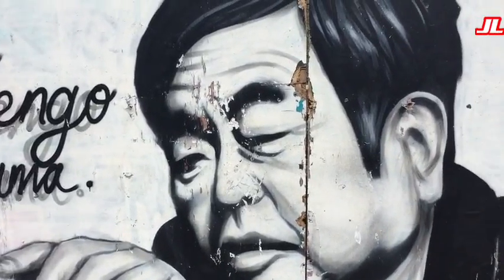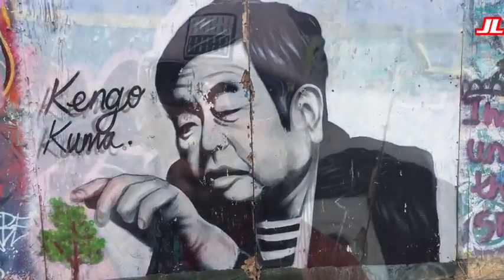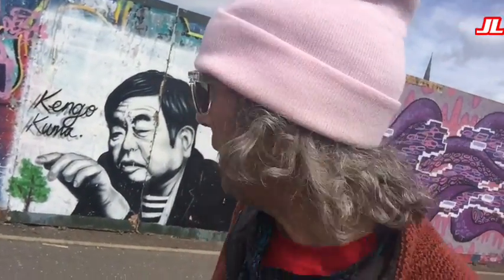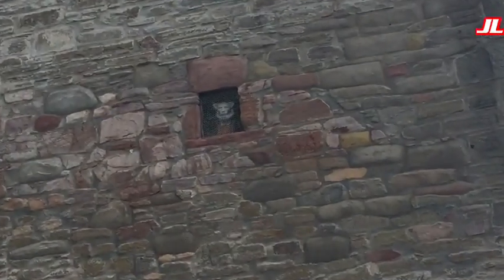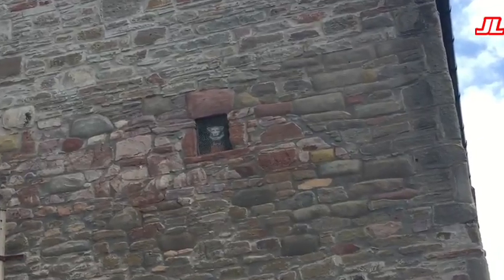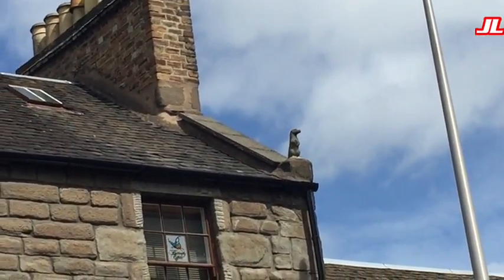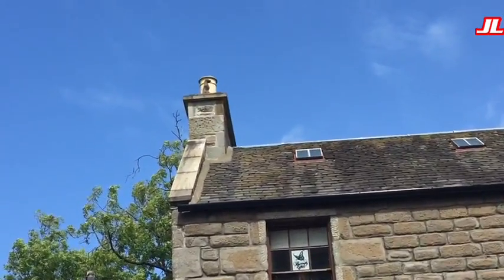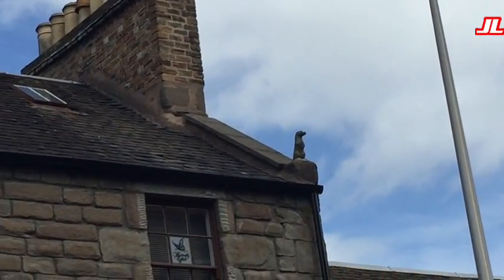Dundee stroll; Perth road, graffitti alley & the Italien quarter.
Bit of a windy morning but Jag heads out to the Seabraes are of Dundee and has a wee stroll along graffiti alley then up to The Perth road. What adventures await him? Find out as you watch.